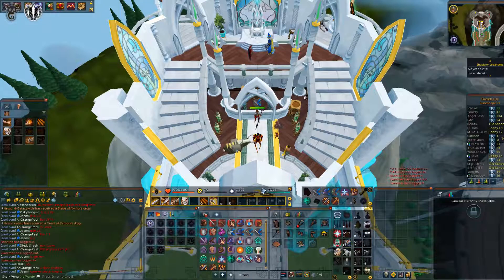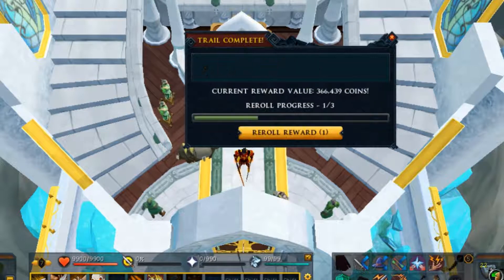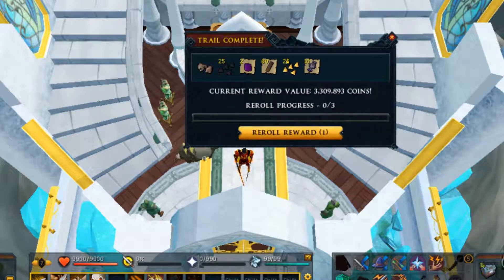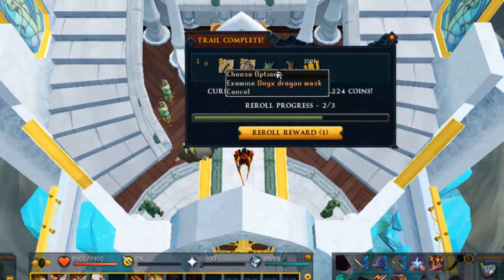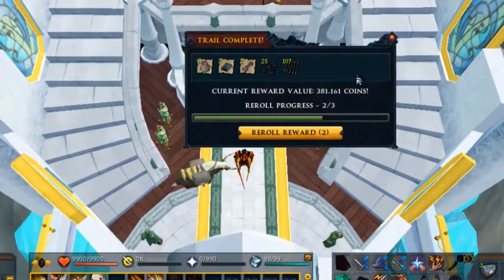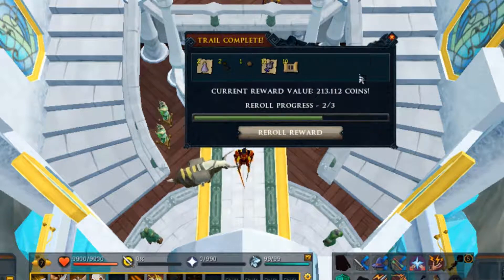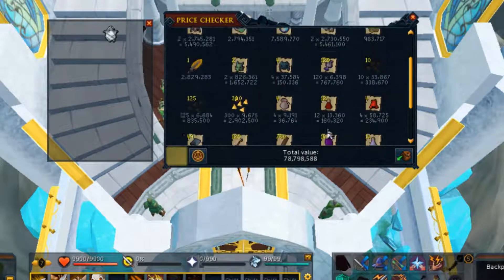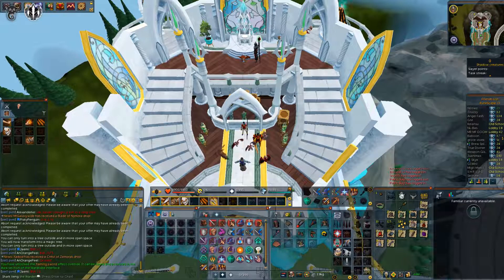[Runescape] Loot From 25 Master Clue Scrolls - Clue scroll rework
Another 25 Clues completed, this time the new master tier. Hope you guys enjoy!